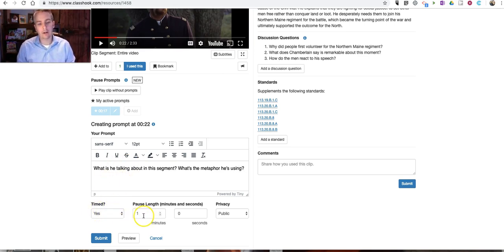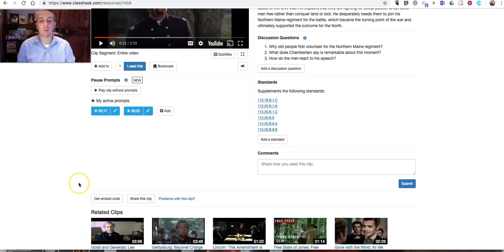How to Use ClassHook's Pause Prompts Feature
ClassHook is a great place to find video clips to use in your classroom. "Pause Prompts" is a feature that was recently added to ClassHook. The purpose of the feature is to facilitate classroom discussion about important points in videos.